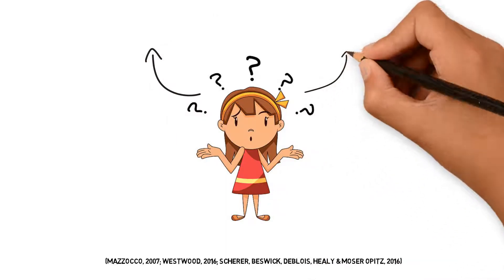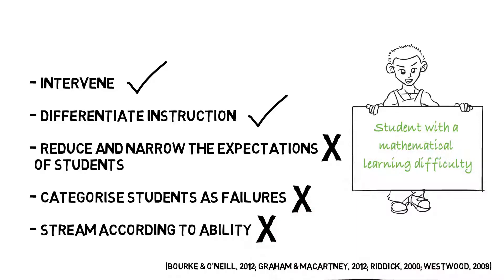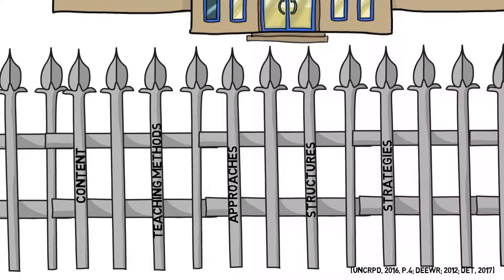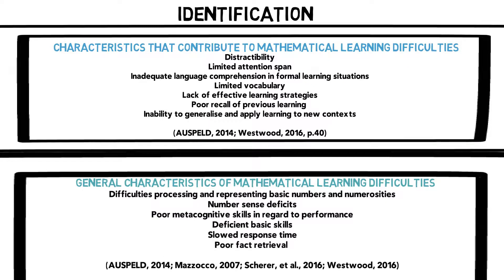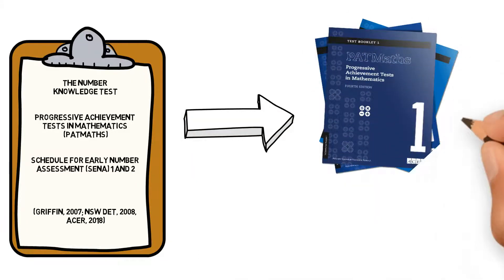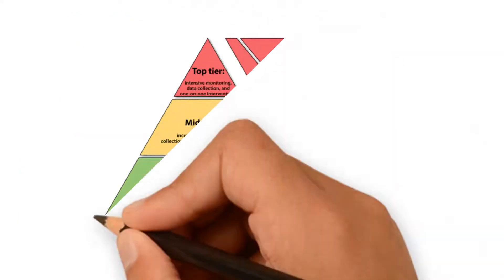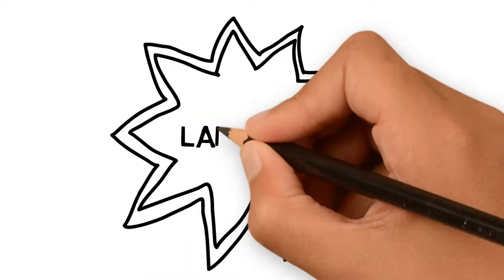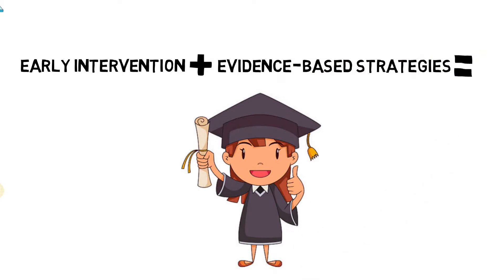Mathematical Learning Difficulties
Julieann Isaac
This video explains how teachers can identify and support students with mathematical learning difficulties to succeed in their classroom, using evidence based strategies. It also addresses concerns, findings and issues relating to the diverse needs of students with mathematical learning difficulties.